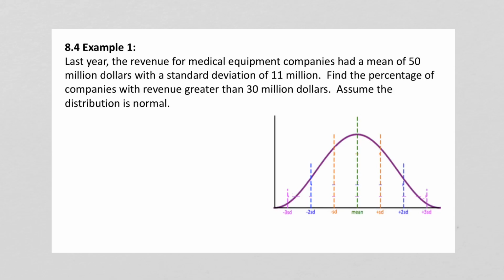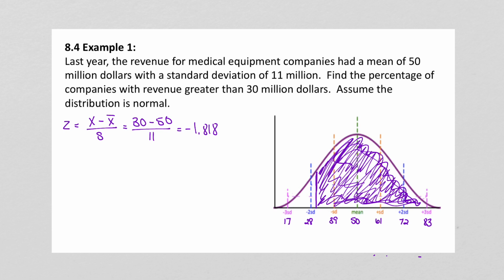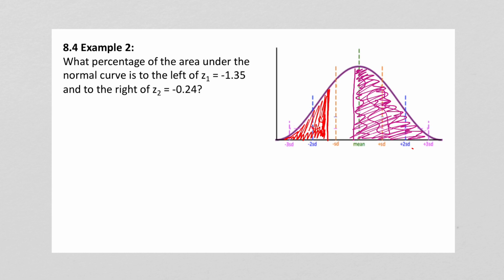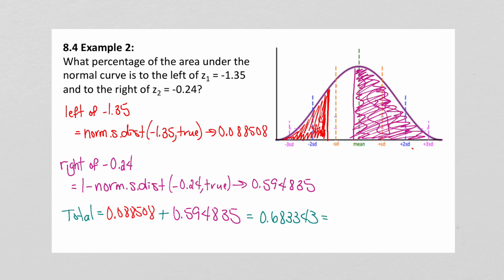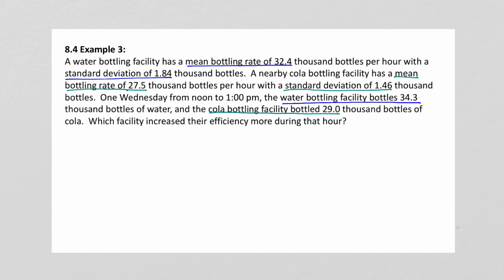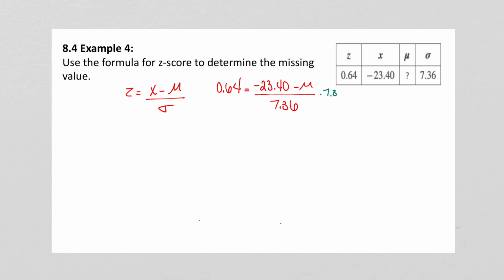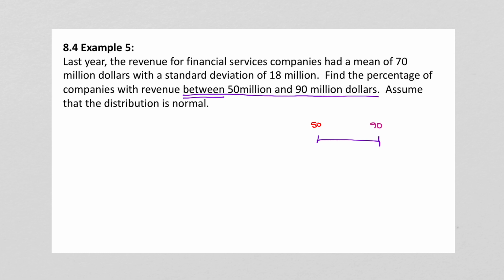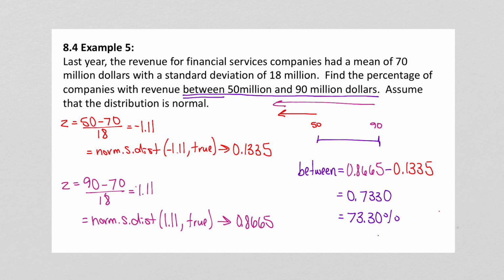8 4 Additional Examples 4